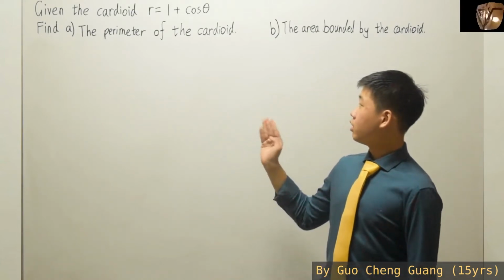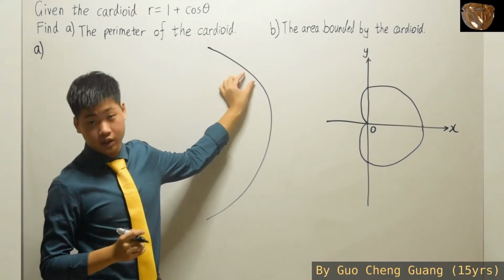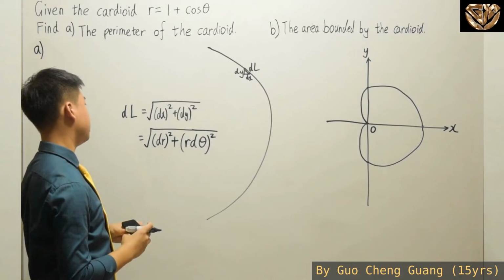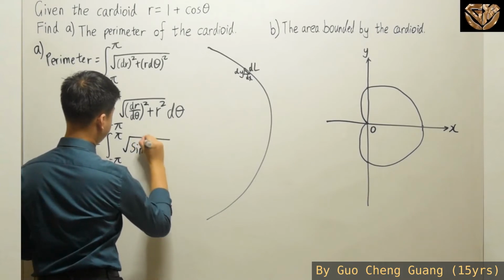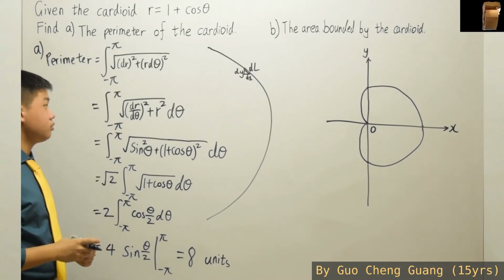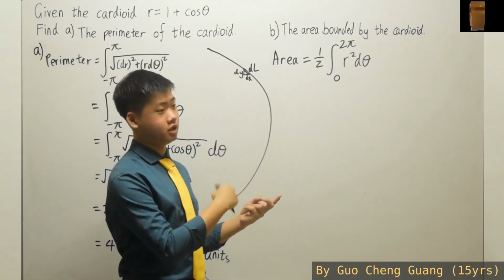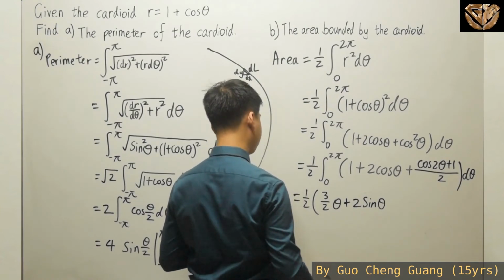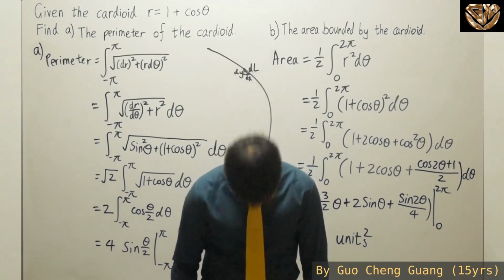(060)15岁郭承光用英文开讲《定积分的特殊方法及其应用》